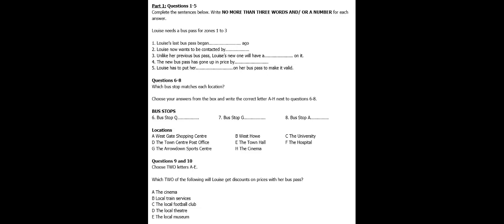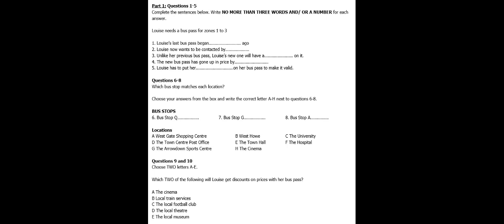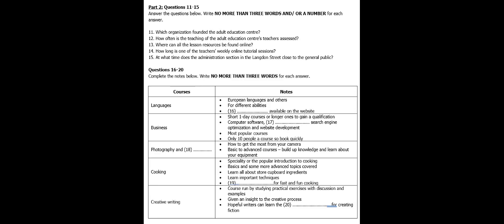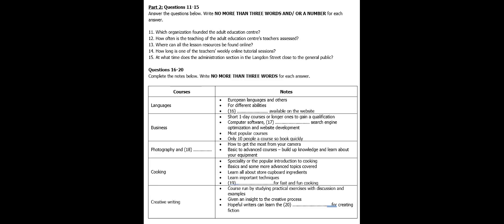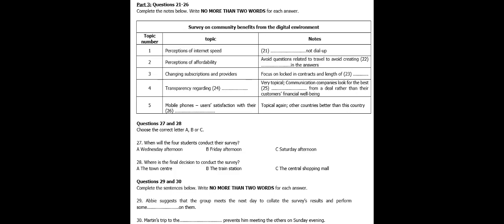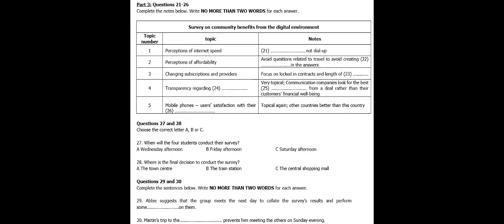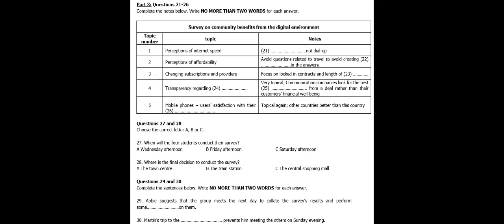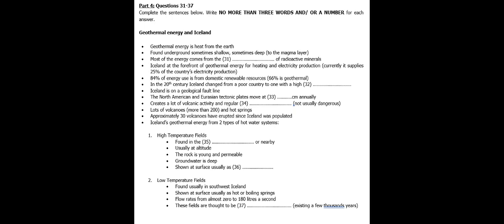IELTS LISTENING PRACTICE TEST 2 DEC 2023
Practice IELTS Listening Test based on the latest pattern of IDP and British Council.

IELTS READING TIPS - MCQs

IELTS READING TIPS - FILL IN THE BLANKS

IELTS LISTENING TIPS - MAPS AND DIAGRAMS

IELTS READING TIPS - INFORMATION FINDING